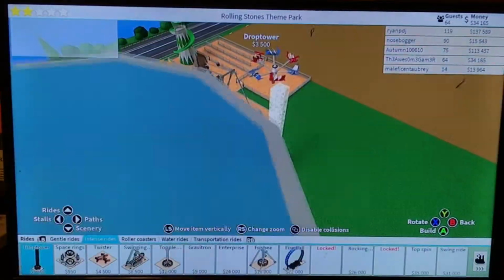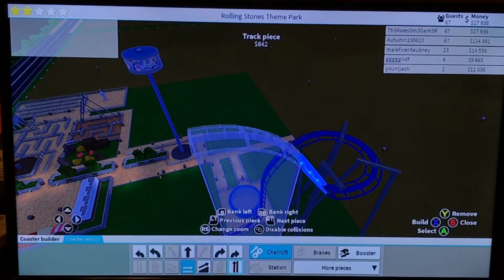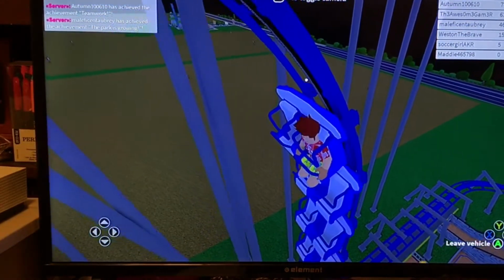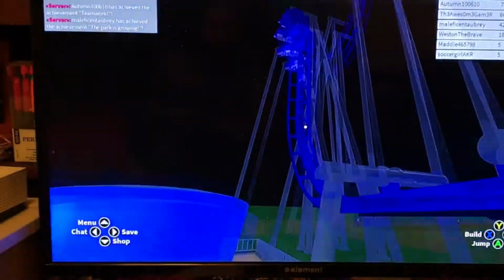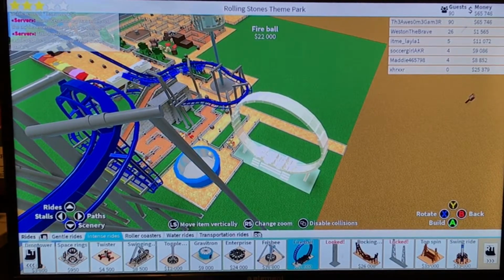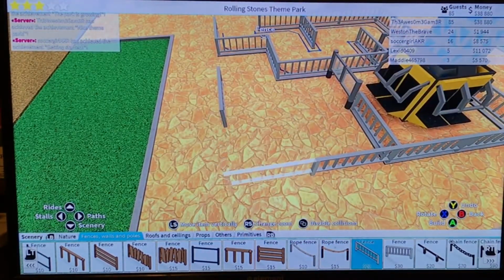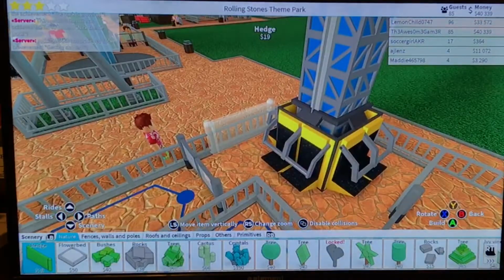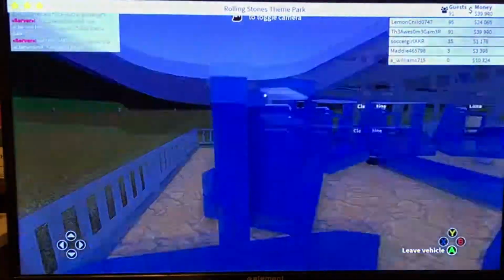Theme Park Tycoon | Roblox Gameplay | Part 4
As Always Remember to Stay Safe and Stay Awesome